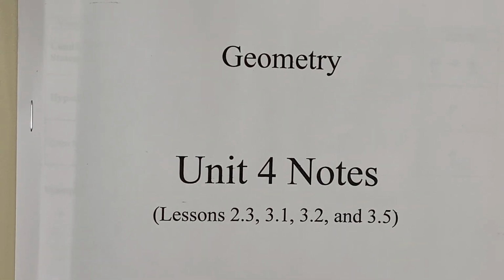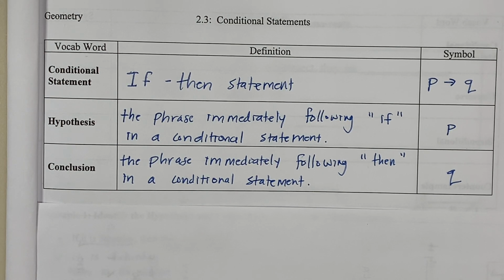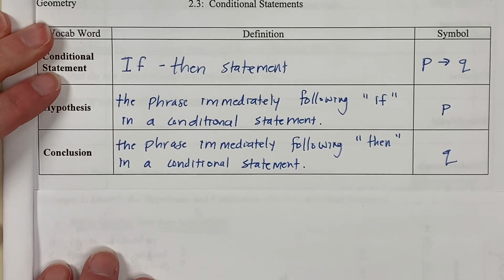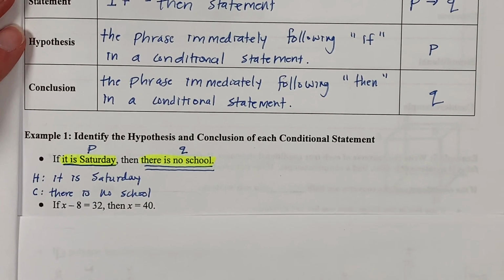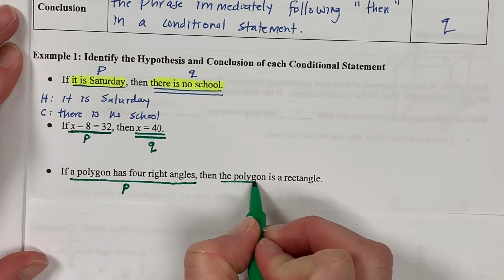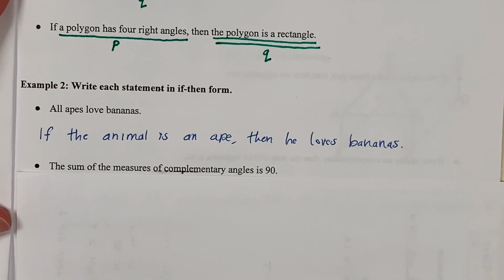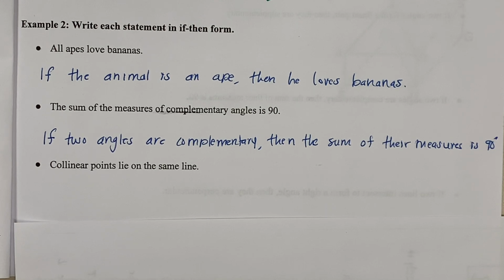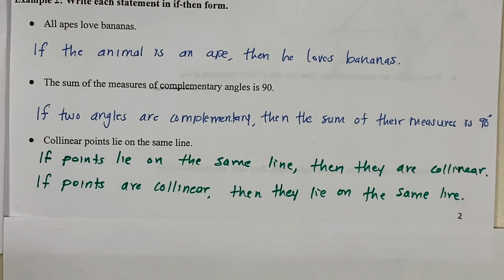2.3 examples 1-2